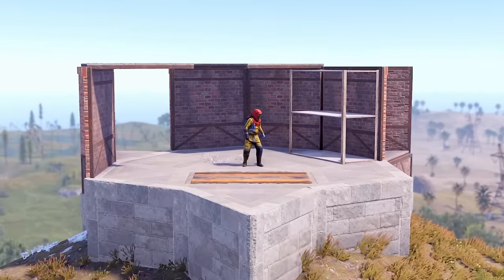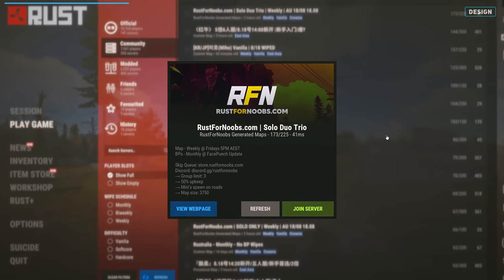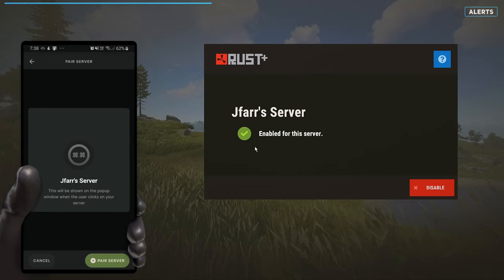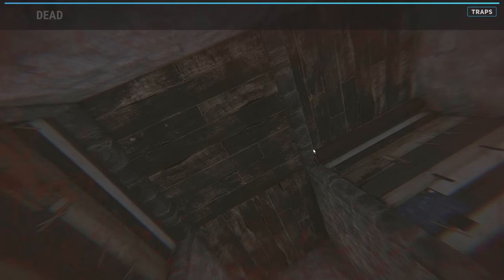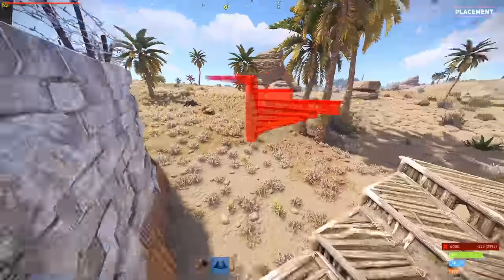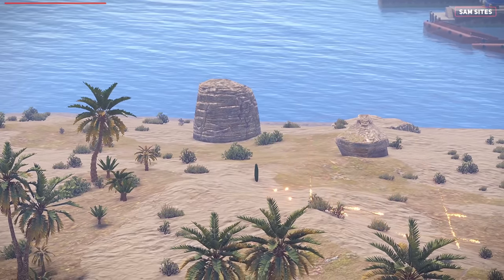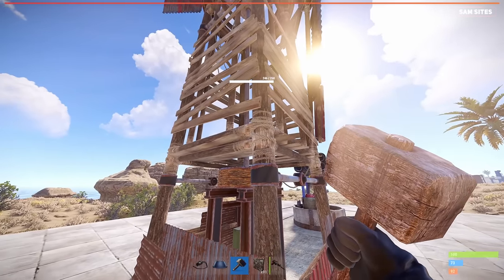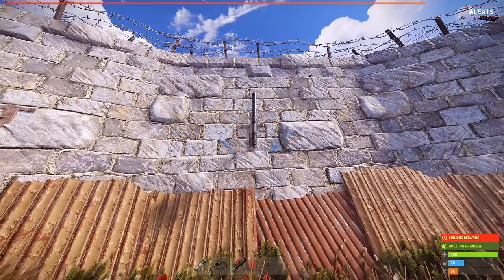Ultimate Base & Compound Defense Guide | Rust Tutorial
Are you tired of waking up to a completely empty base and want to survive for more than just one night? In this video, we’ll explore the best strategies for base and compound defence to not only deter raiders but also stop them in their tracks.

Timestamps:
00:00 - Intro
00:19 - Base Defence
00:32 - Base Defence: Location
01:20 - Base Defence: Design
02:12 - Base Defence: Design - Tricks
02:30 - Base Defence: Design - Surfaces
03:10 - Base Defence: Design - Bunkers
03:39 - Base Defence: Alerts
04:12 - Base Defence: Fighting
04:53 - Base Defence: Traps
05:37 - Compound Defence
05:54 - Compound Defence: Walls
07:29 - Compound Defence: Placement
09:11 - Compound Defence: SAM Sites
11:41 - Compound Defence: Auto Turrets
12:50 - Compound Defence: Spikes
13:10 - Compound Defence: Alerts
13:26 - Compound Defence: Traps

🎵 MUSIC USED 🎵
Epidemic Sounds:
1. Trust the Process - Ballpoint
2. Atlas 17 - Ooyy
3. HAYAT - Ooyy
4. Hidden Lines - Ooyy
5. Mission 91 - Autohacker